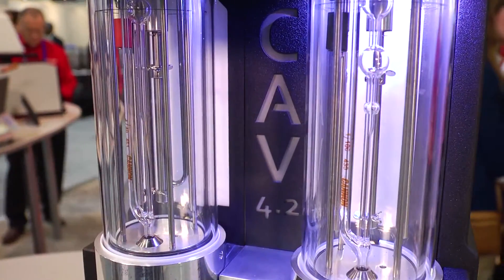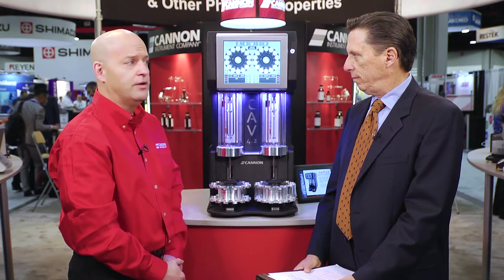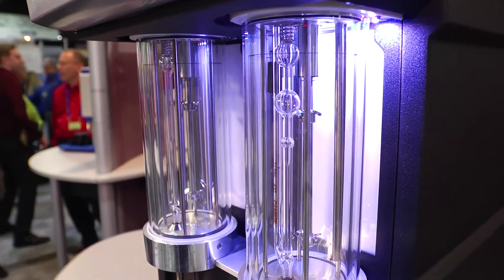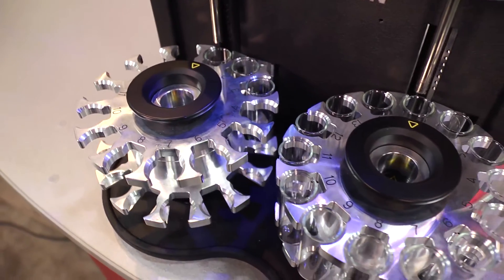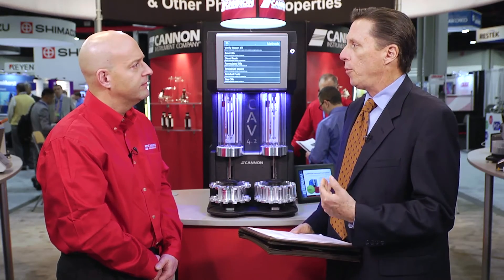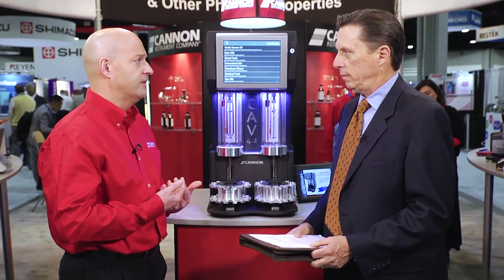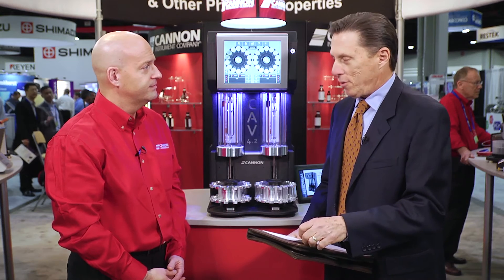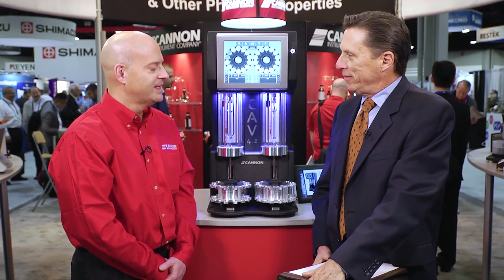Discover the CANNON CAV 4.2 Dual Bath Kinematic Viscometer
CANNON Instrument Company® president Pat Maggi demonstrates key features and discusses benefits of the CAV® 4.2 Dual Bath Kinematic Viscometer with Labcompare editor Steve Ernst.
The CANNON® CAV® 4.2 is a fully automated, dual-bath, benchtop viscometer with two 14-position sample handlers for unattended ASTM D445 processing. Each of the two Ubbelohde-style tubes (one per bath) covers a 100-fold viscosity range between 0.5 mm²/s (cSt) and 10,000 mm²/s (cSt) from 15 °C to 150 °C (with available options).